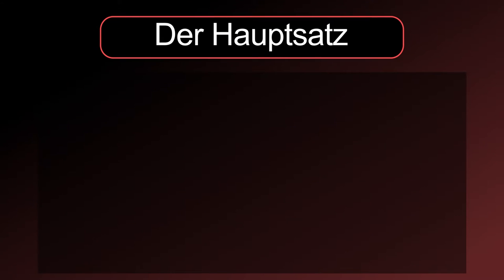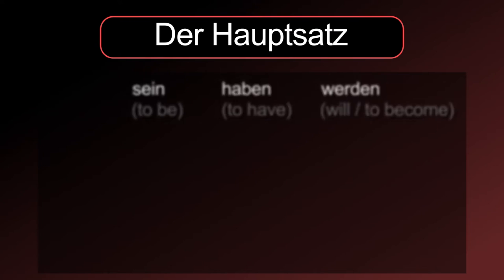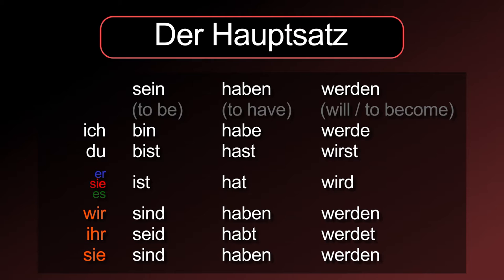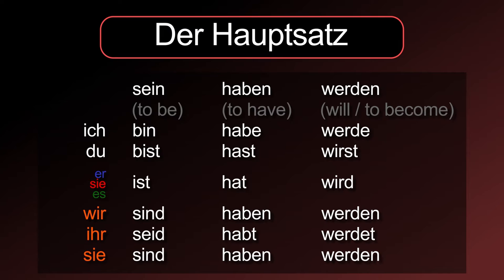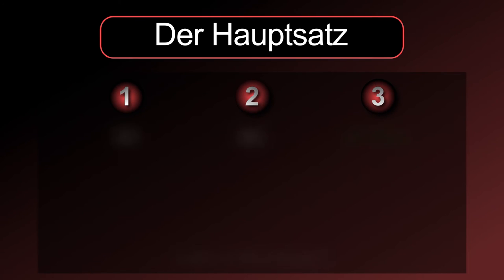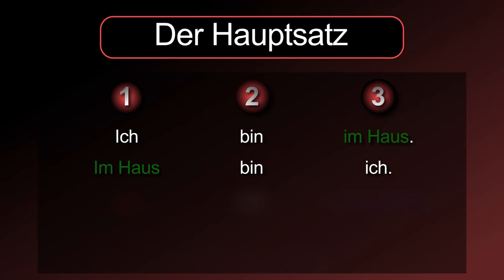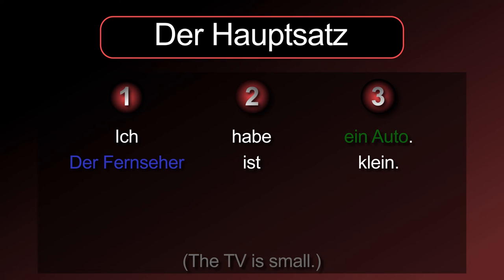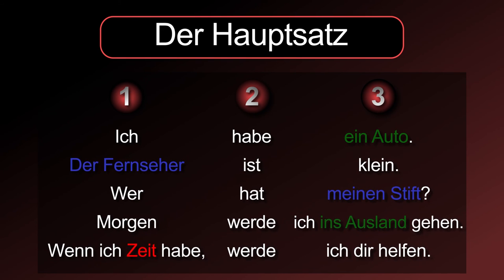Basic Grammar: Main Clause [Der Hauptsatz] + 3 Verbs: be, have & will － German to Die from!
The German grammar for [Hauptsatz / main clause] summarized!

A basic German sentence is made of a subject and a verb. Most of the sentences will also have an object. But that is not required to build a grammatically complete sentence.
First, let’s have a look at the three most important German verbs:

1. Sein
2. Haben
3. Werden

Sein and Haben are also used to build past tenses, and werden is used for future tenses.

A good way to learn the German sentence pattern is by using positions. Position 1 contains the important part, that what you are talking about. You can always remember that verbs are in the second position. And position 3 contains the rest of your sentence.

For example:
„Ich bin im Haus.”
Since only the verb is required to be on position 2, you can also exchange the content of position 1 and 3.
„Im Haus bin ich.”

In German you can put almost everything on position 1. Here are some examples:

Pronuns: „Ich habe ein Auto.“
Nouns: „Der Fernseher ist klein.“
Interrogative word: „Wer hat meinen Stift?“
Time: „Morgen werde ich ins Ausland fliegen.“
Subordinate clause: „Wenn ich Zeit habe, helfe ich dir.“

Please note that position 1 and 3 can only be exchanged in very simple sentences. The more complex the sentences are, the more grammar has to be changed when switching the positions.
The verb werden here is an auxiliary verb, therefore the actual verb of the sentence has to be placed at the end.